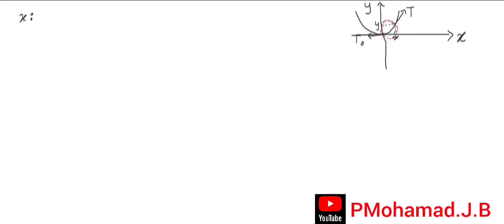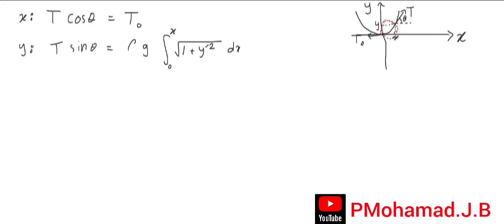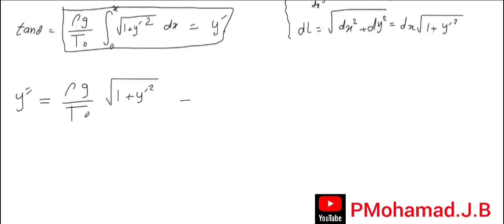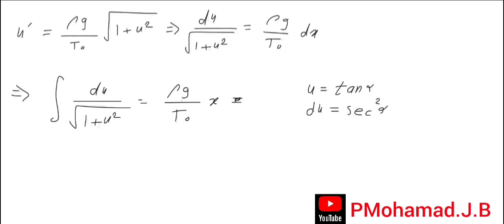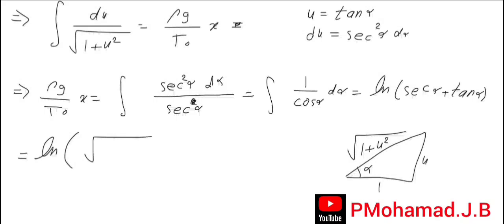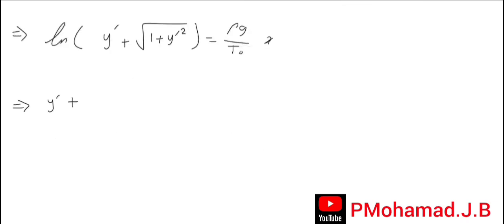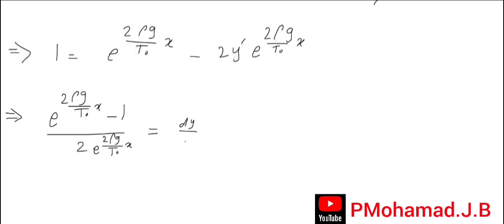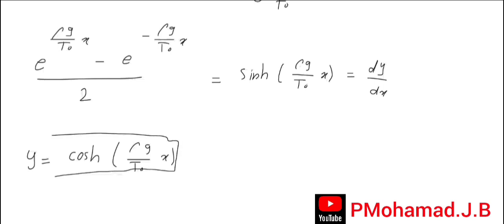suspended cable, finding the curve's equation